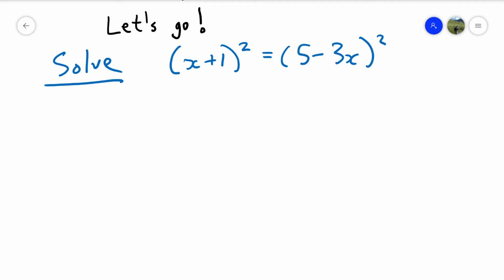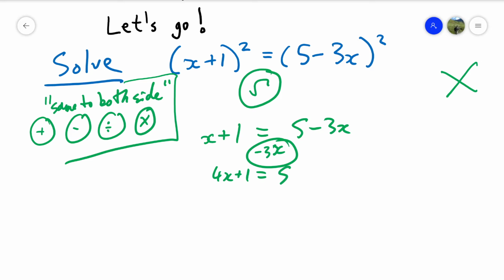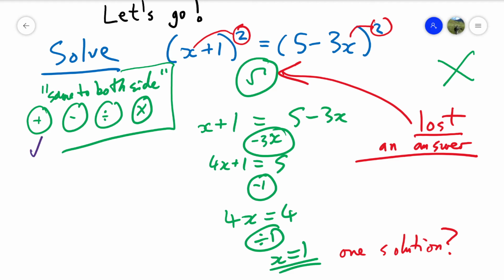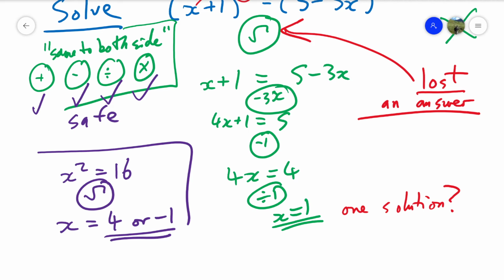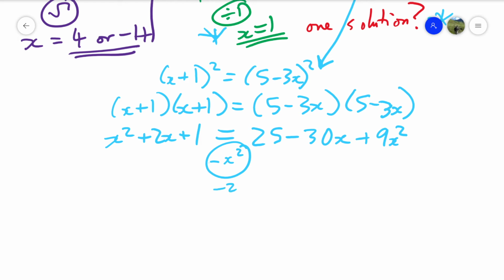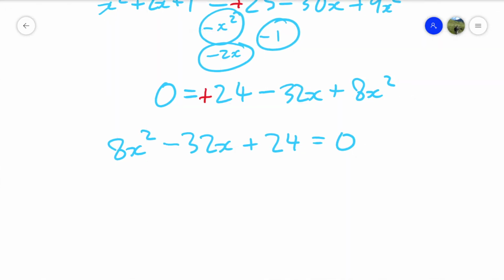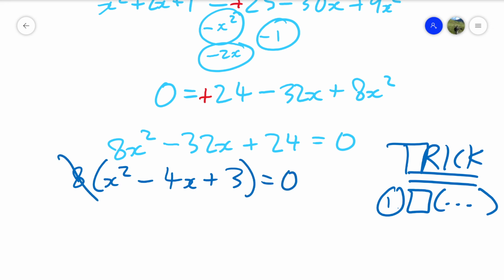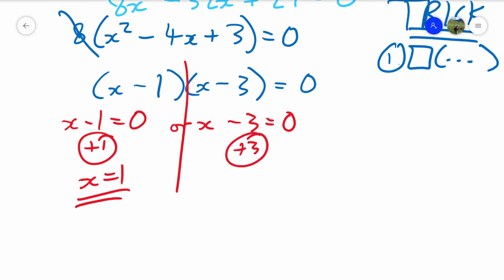Bonus Lesson 18.1 "Same to Both Sides Advanced Ideas" (in the "20 Free Maths Tutorials" series)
Bonus content about "same to both sides" (a discussion of more advanced applications) for lesson 18 in the "20 Free Maths Tutorials" series.

00:02 question 1

TARGET AUDIENCE